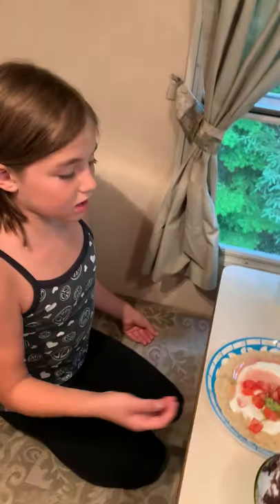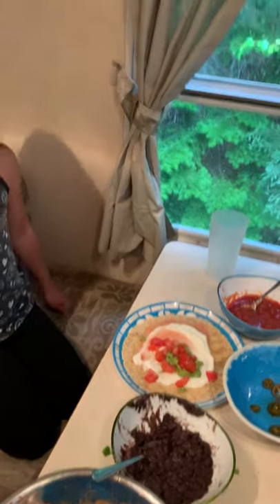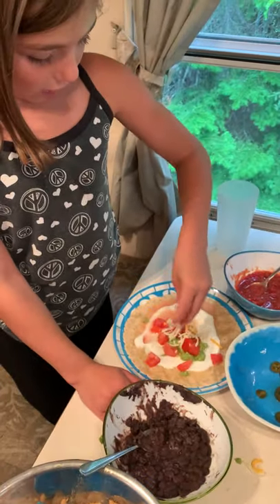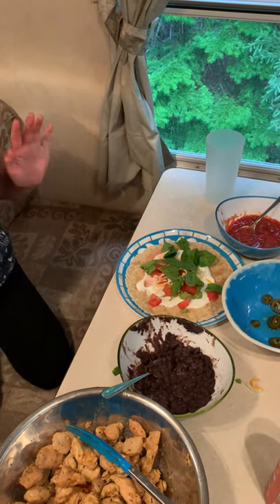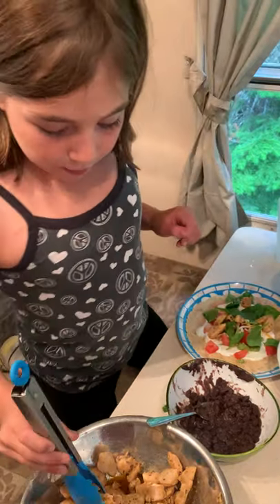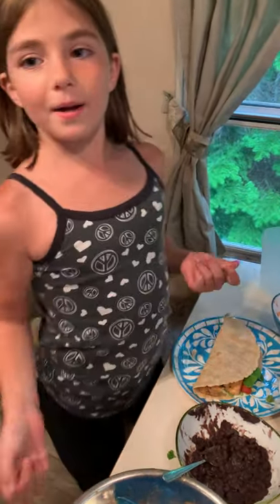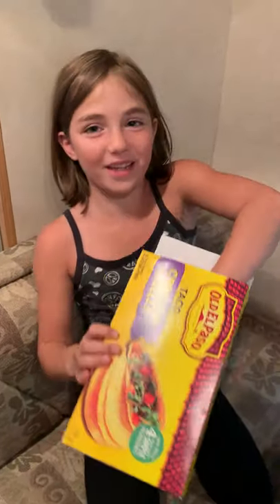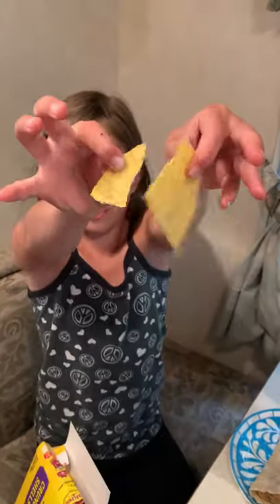Talia Goldstein making her type of soft Shell taco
Taco, soft shell taco, hard shell taco, refried black beans, avocado, guacamole, tomatoes, spinach, sour cream, shredded cheese, sour cream, jalapeño, chicken breast, salsa,